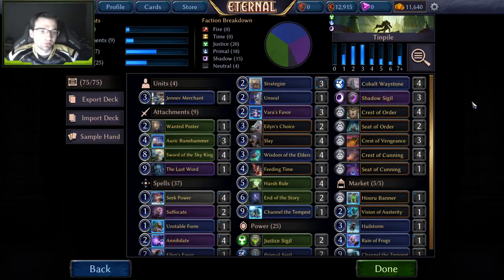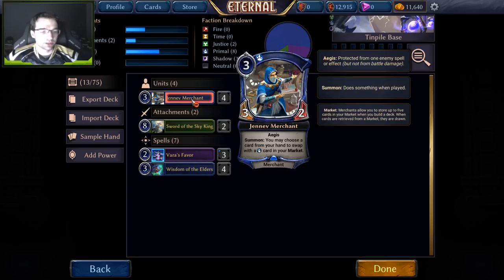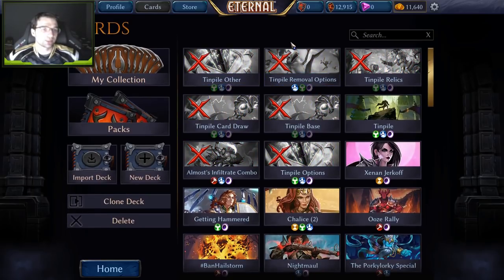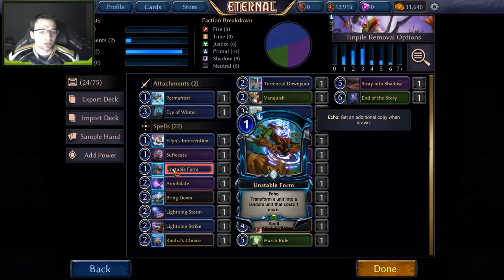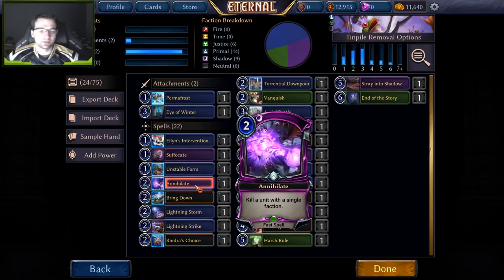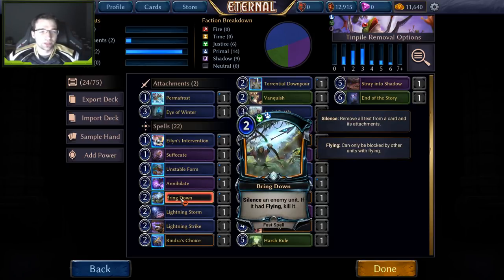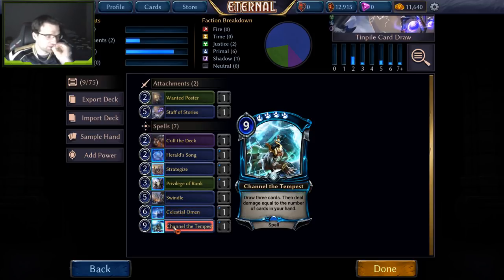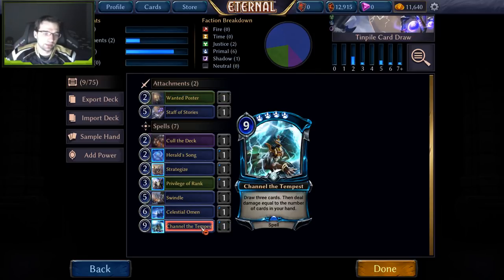The Ultimate Guide to Tinpile